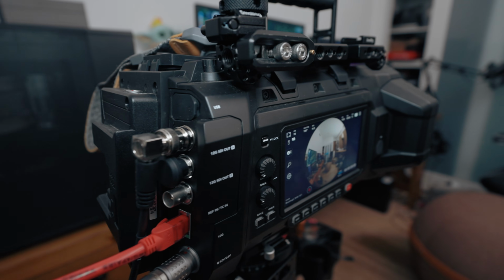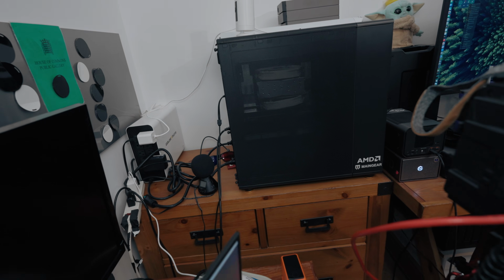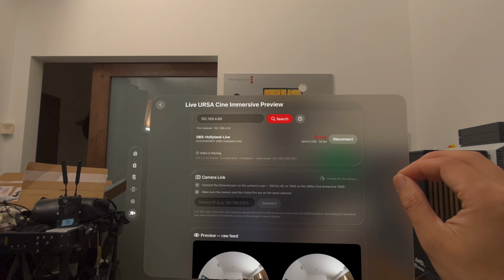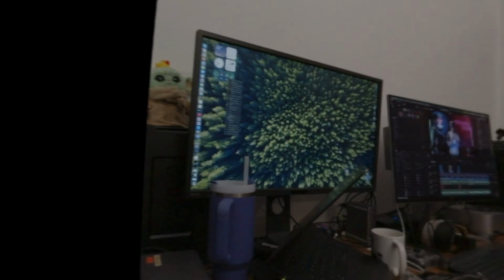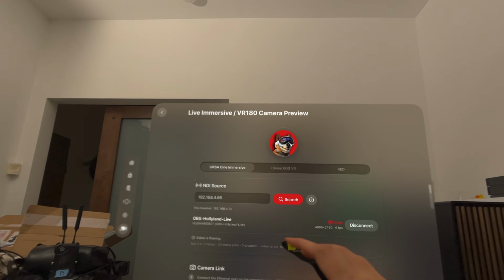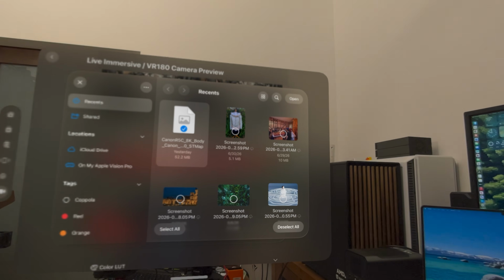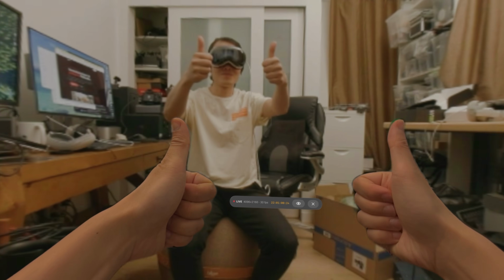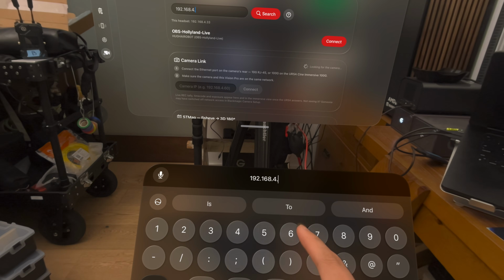Live Monitor 3D 180° in Apple Vision Pro | URSA Cine Immersive & Canon VR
Learn how to live preview 3D 180 from a Blackmagic URSA Cine Immersive or Canon R5C with dual fisheye lens inside Apple Vision Pro, using the free Spatial Film app.

Every immersive film set has the same problem. The monitor shows two fisheye circles, the camera touchscreen shows two fisheye circles, and the director who needs to see the actual shot is looking at two fisheye circles too. You block the scene, you guess, and you find out tomorrow when dailies come back.

This free solution fixes it.

The Live Camera pipeline in Spatial Film runs true stereoscopic 3D 180 on Apple Vision Pro with correct left eye and right eye reprojection. No subscription. No tether on the headset. It runs over NDI.

For the URSA Cine Immersive, the STMap is built from the camera's own ILPD lens calibration data, the same Immersive Lens Profile Data Apple's pipeline uses to reproject every pixel. What you frame on set is what lands in final delivery. The app also pulls camera status over the 10G Ethernet port: REC tally, timecode, ISO, shutter angle, aperture, white balance, ND and battery voltage.

CHAPTERS

00:00 - The problem with immersive monitoring on set
00:46 - What Live Camera does, and why it is free
01:39 - Full signal chain: 12G SDI to capture card to NDI to Spatial Film
02:33 - URSA Cine Immersive STMap and ILPD explained
03:07 - Live camera status: tally, timecode, ISO, ND, battery
03:39 - Complete gear list
04:39 - The Ethernet rule that makes or breaks the feed
05:17 - Latency Test
05:33 - Wireless directing and one-tap Vision Pro passthrough
06:00 - Canon R5C and R5 Mark II dual fisheye livestream setup
06:20 - Importing the Canon STMap and Canon Log LUTs
06:47 - Troubleshooting: manual NDI IP entry
07:00 - Direct URSA Cine Immersive Camera Controls inside Vision Pro

Camera: Blackmagic URSA Cine Immersive, Canon R5C or R5 Mark II with the RF 5.2mm dual fisheye, or a RED V-Raptor VR rig.
Signal path: 12G SDI out to a Blackmagic 12G to HDMI converter, then 4K HDMI into a capture card such as a Magewell. Or run 12G SDI straight into a Blackmagic DeckLink 8K card in a PCIe slot.
NDI sender: a laptop running free OBS Studio with NDI output enabled, Mac or PC. A hardware NDI encoder also works and removes the computer entirely.
Network: a dedicated router for the set. Do not use the production office Wi-Fi.
Headset: Apple Vision Pro running visionOS 26 or later with Spatial Film installed.

THE ONE RULE THAT MATTERS

Wire the NDI sender to the router with an Ethernet cable. A full quality 4K NDI feed needs steady bandwidth. If the sender and the headset are both on Wi-Fi they fight for the same air and the feed starves. Sender on cable, Vision Pro on 5 GHz or 6 GHz, close to the router.

LINKS

Full gear list:
URSA Cine Immersive
Megawell 4K Plus | B&H
Blackmagic Micro Converter BiDirectional SDI/HDMI 12G | B&H
12G SDI Right-Angle BNC Cable
SmallRig Mini-HDMI to HDMI
Canon R5 Mark II
Canon R5 C VR180 Creator Kit
RED V-RAPTOR [X]
Dual Fisheye Lens

🤝 Kimchi is open for HIRE! Reach out: hi[at]hughhou.com